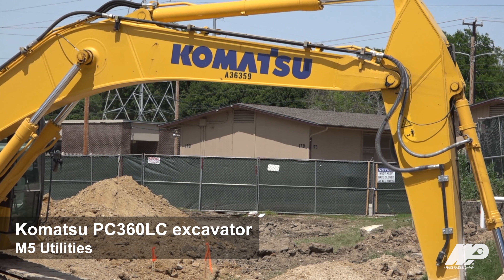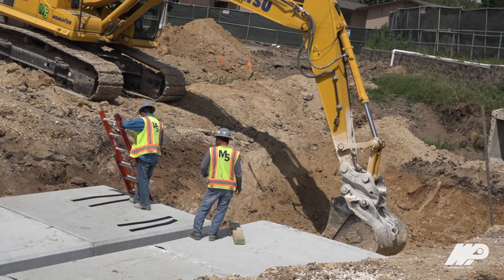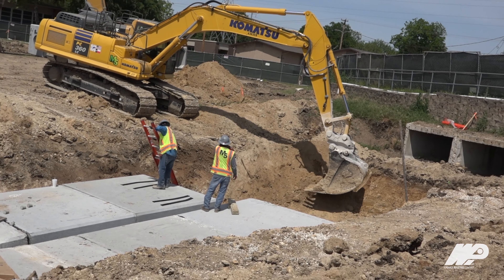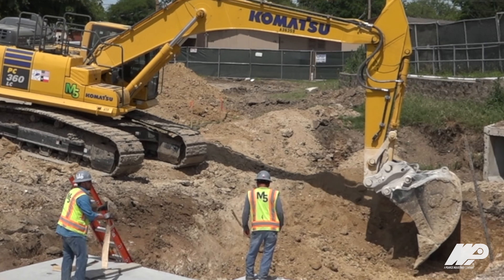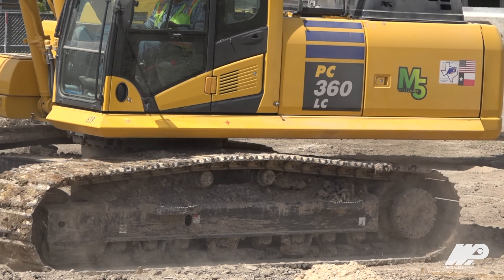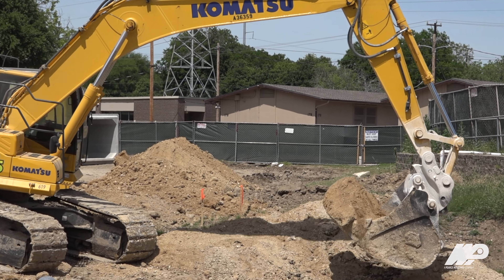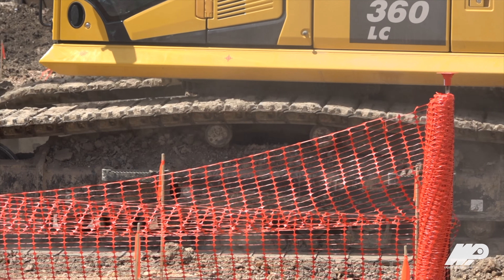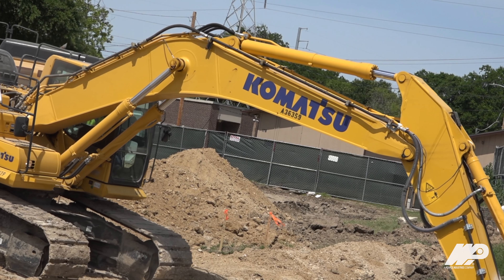Utility Work with a Komatsu PC360LC Excavator - M5 Utilities - Waukesha-Pearce Industries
This video is about Utility Work with a Komatsu PC360LC Excavator - M5 Utilities - Waukesha-Pearce Industries